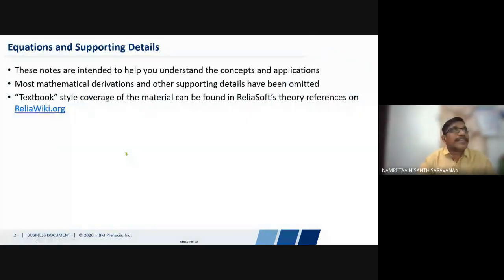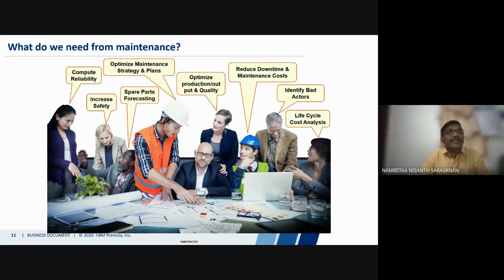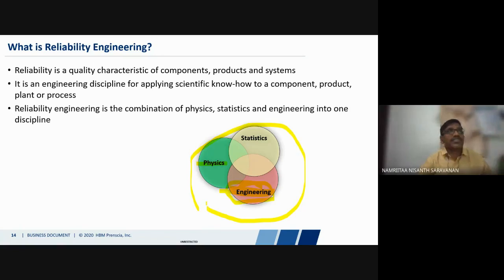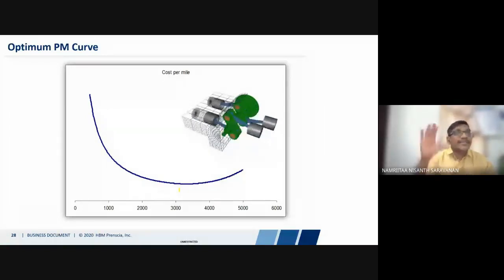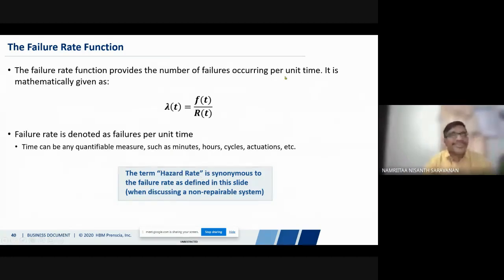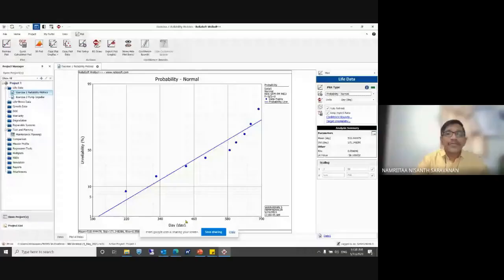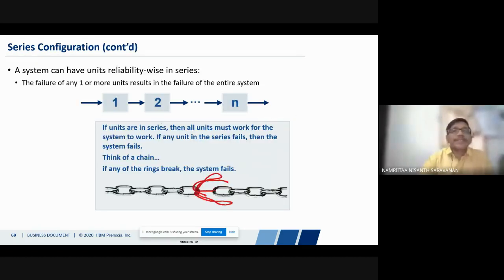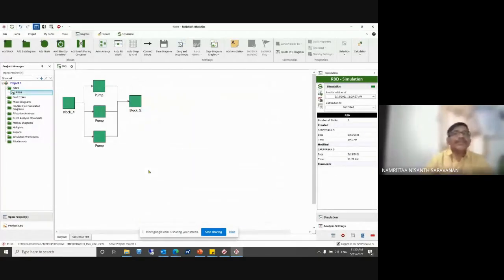Guest Lecture on Reliability,Availability and Maintainability (RAM)for Asset Management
This Video guest lecture is presented by Dr.S. Saravanan, Senior Application Engineer, HBK  to Mechanical engineering students